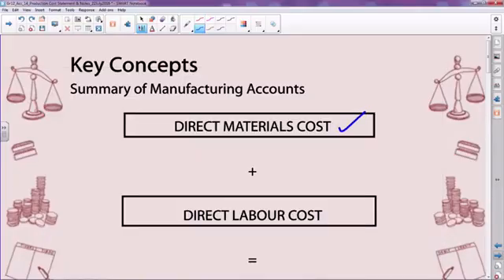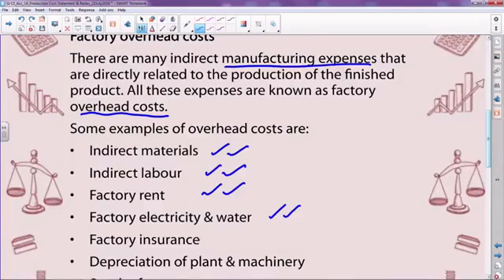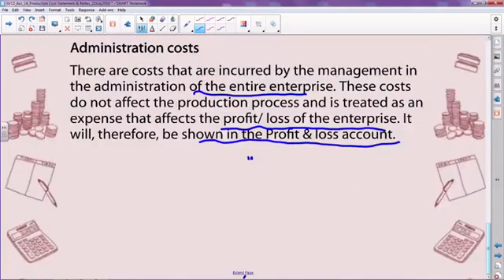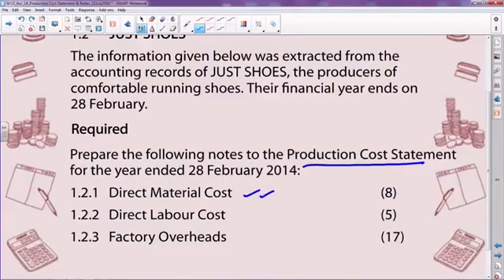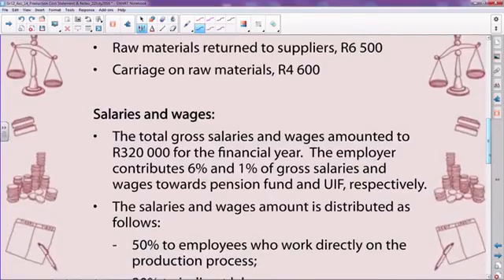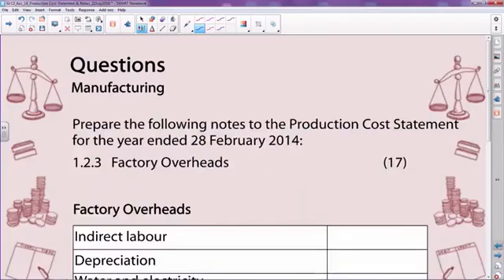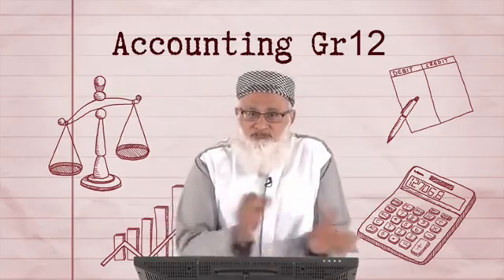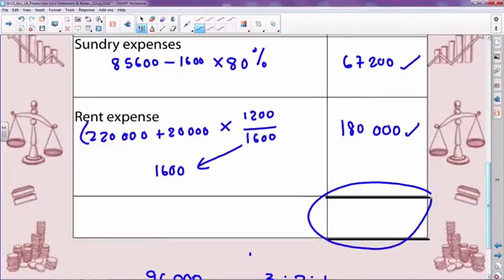1033 Gr12 Acc Production Cost Statement & Notes